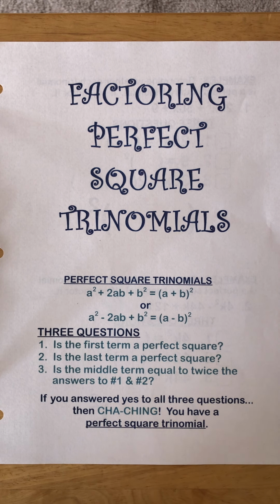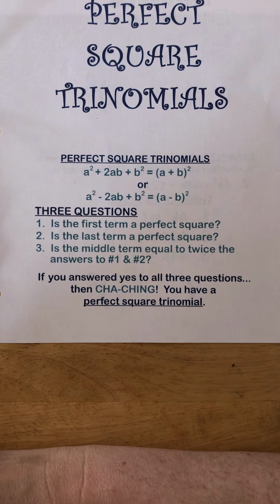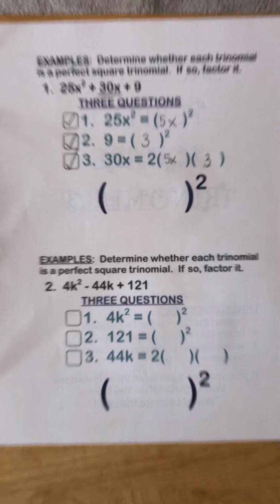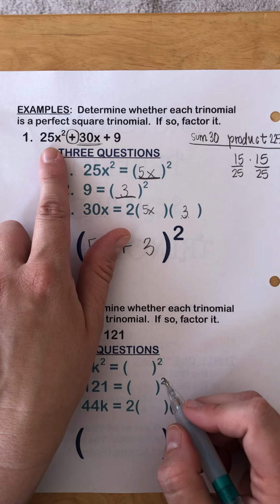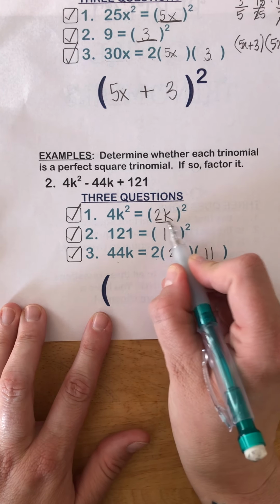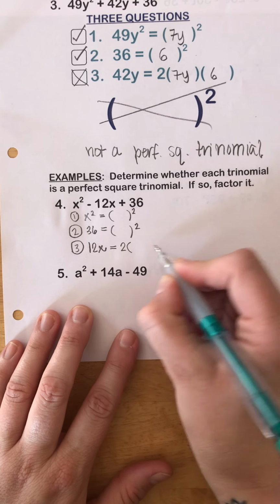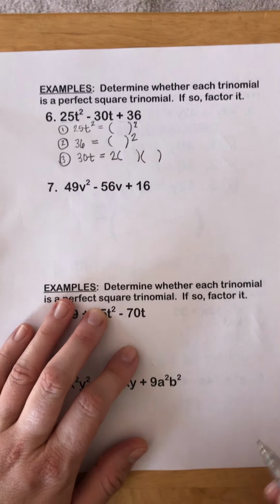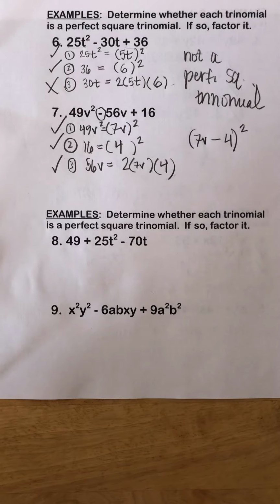Algebra 1 Honors Section 7.7 Examples 1-7